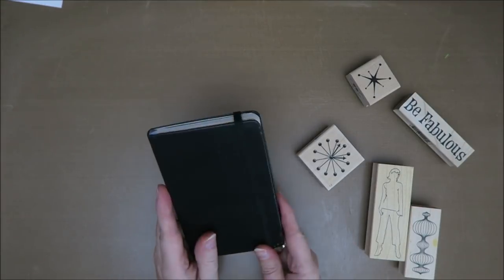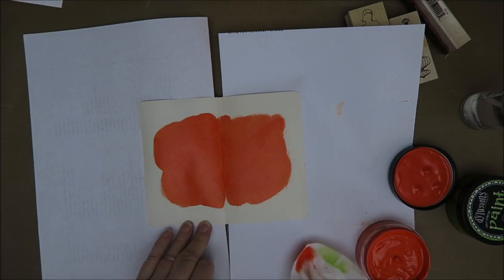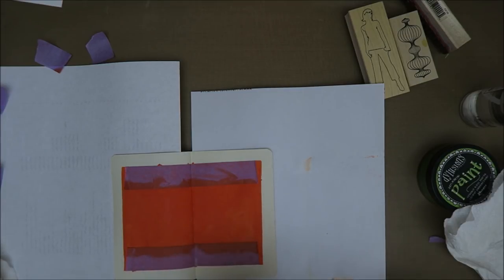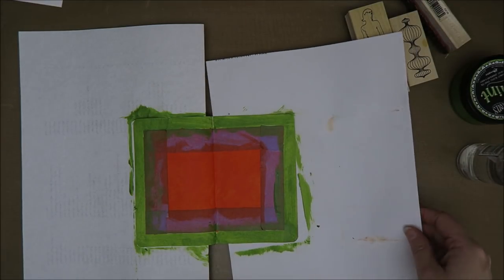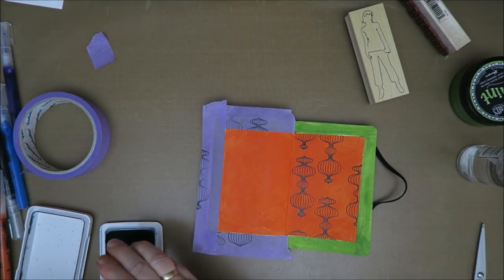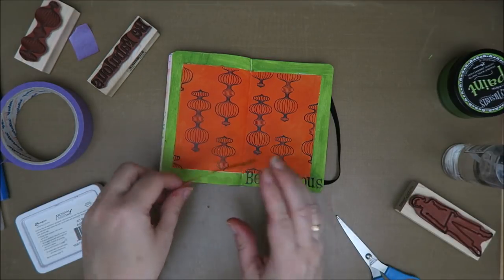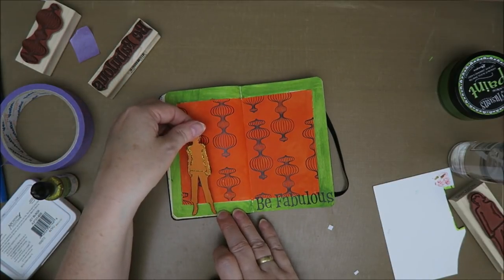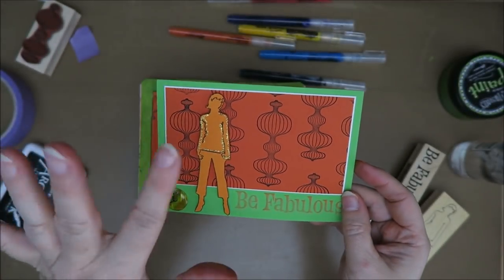LITTLE SUMMER ART JOURNAL Part #4!! Fabulous seventees page!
I found some of my older stamps while decluttering the attic! Perfect for an orange and green page!!

dutch_disney_fan_65
dutch_alice_fan